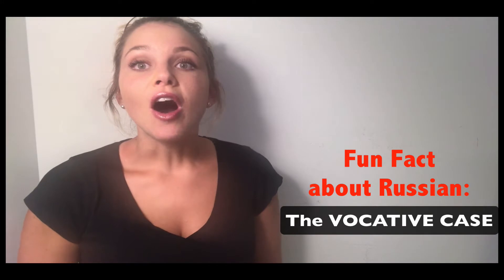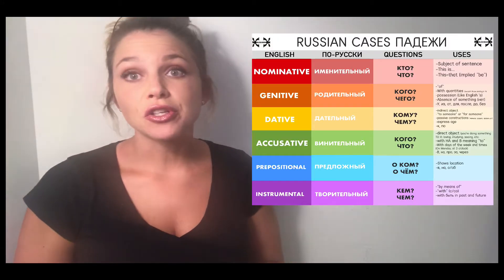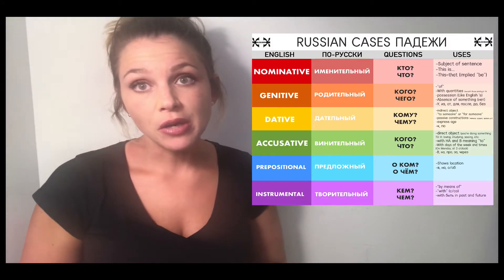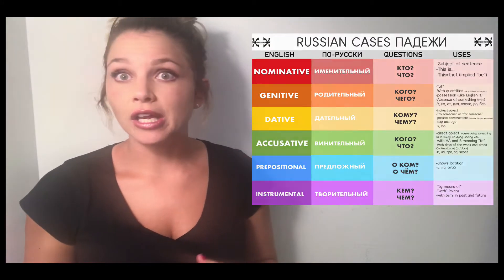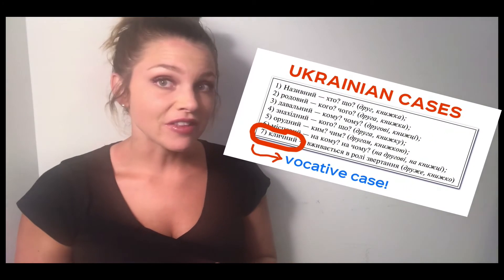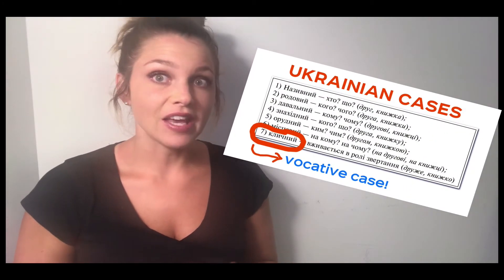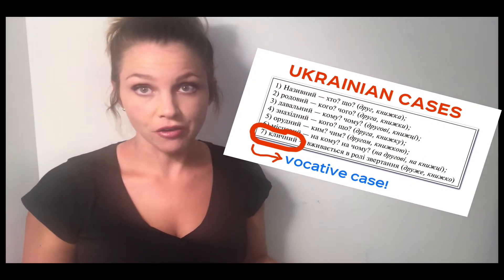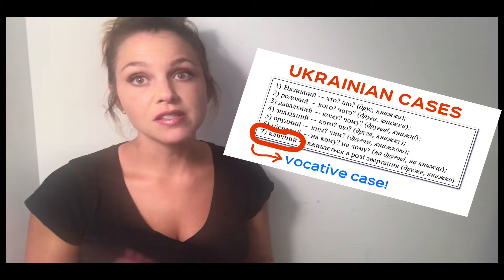Fun Fact about Russian: The Vocative Case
Some Slavic Languages have a seventh case known as the “Vocative Case” or “Звательный падеж”? Why doesn’t Russian have this case? It does, but only in certain phrases.